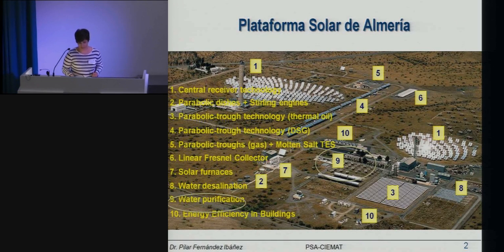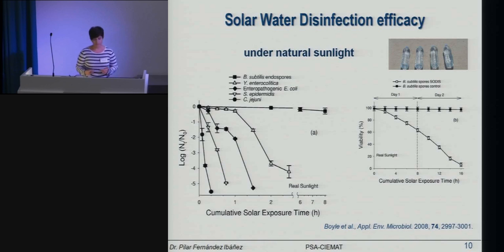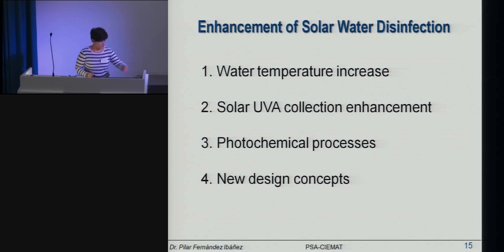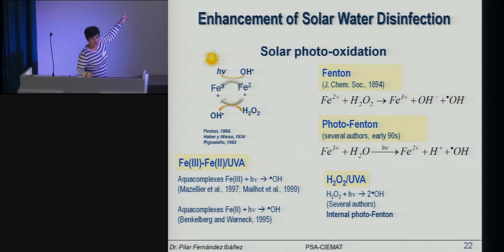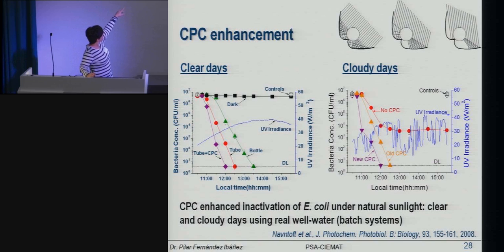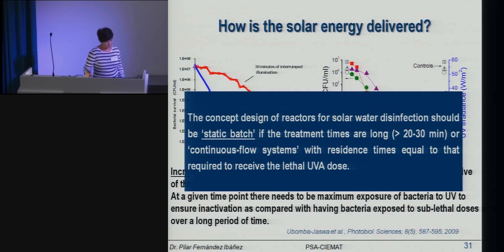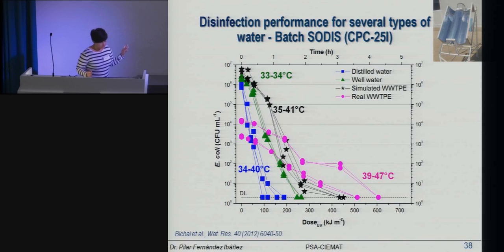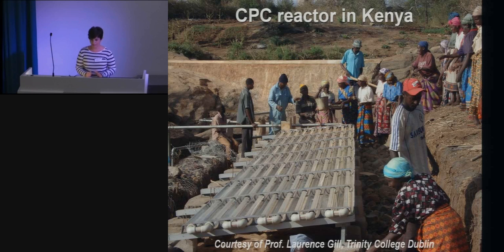Symposium on UV disinfection in developing countries - pilar fernandez